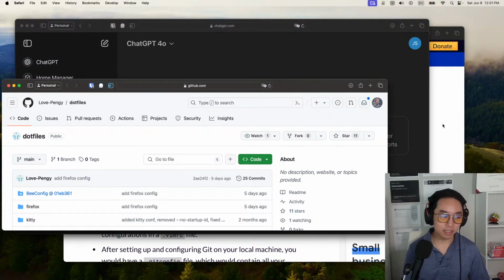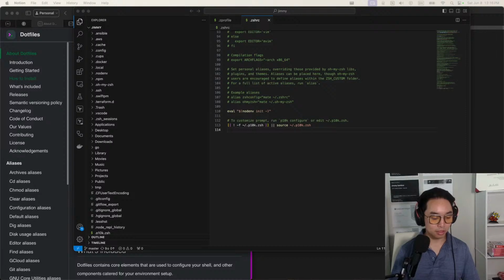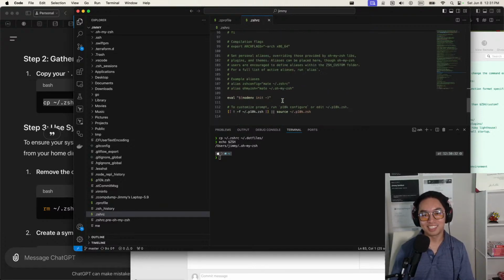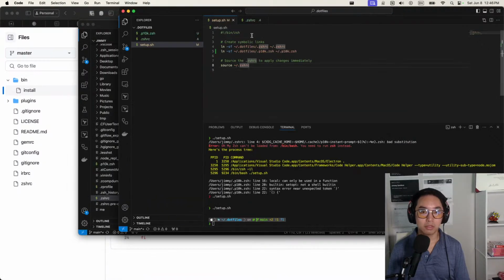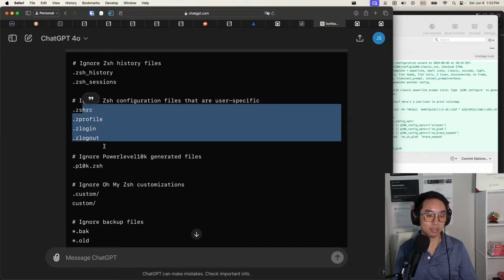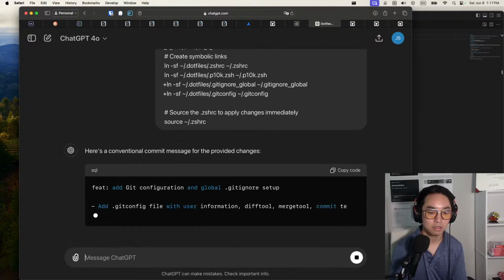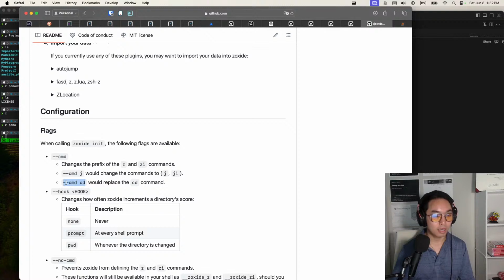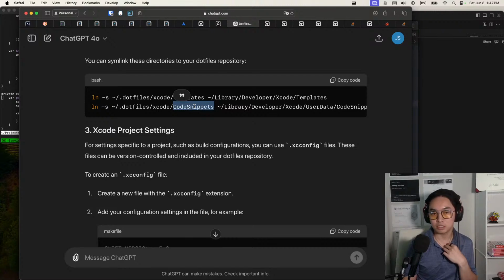Making my own dotfiles